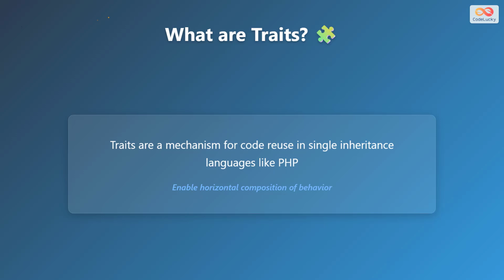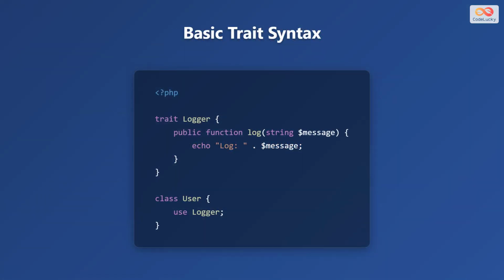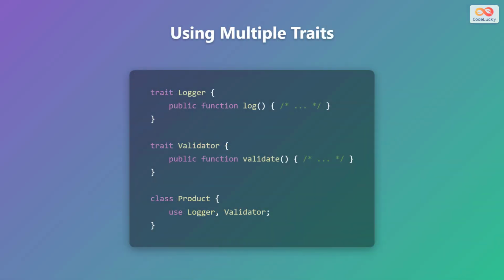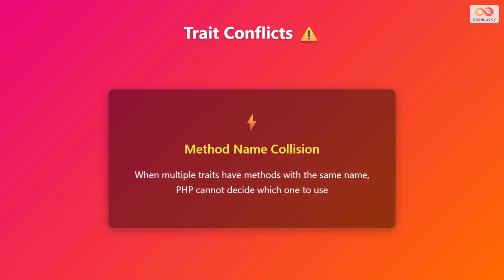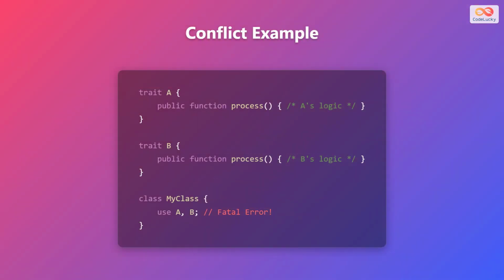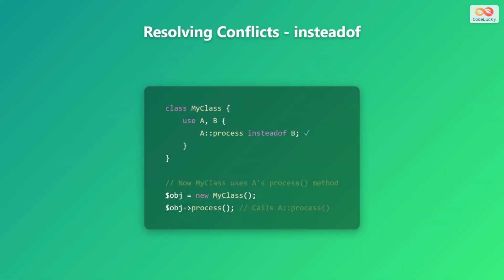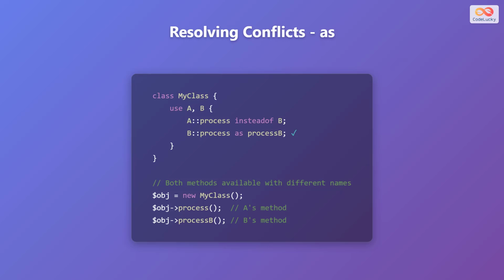PHP OOP: Mastering Traits for Code Reuse and Avoiding Conflicts 🚀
Learn how to supercharge your PHP object-oriented programming with traits! This video breaks down the concept of traits in PHP, explaining what they are, how to use them, and how they enable horizontal code reuse.

We'll start with the basics: defining traits and incorporating them into your classes. 🛠️ You'll see how traits promote code modularity and prevent duplication, making your codebase cleaner and more maintainable.

Then, we'll tackle the tricky part: trait conflicts. 💥 Discover how to resolve method name collisions using `insteadof` and `as`, ensuring your classes behave exactly as intended. This is crucial for building robust and scalable applications.

By the end of this video, you'll be equipped with the knowledge to confidently use traits in your PHP projects, taking your OOP skills to the next level. Start writing cleaner, more efficient code today! 👍

Chapters:
00:00 - PHP Object Oriented Programming: Traits
00:12 - What are Traits?
00:31 - Basic Trait Syntax
00:56 - Using Multiple Traits
01:26 - Trait Conflicts
01:41 - Conflict Example
02:05 - Resolving Conflicts - insteadof
02:33 - Resolving Conflicts - as
03:03 - Outro